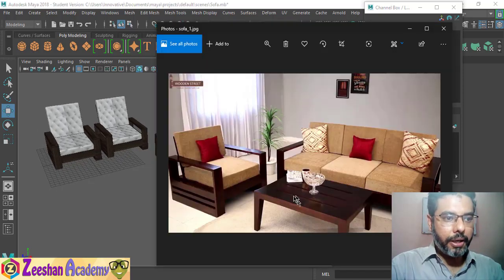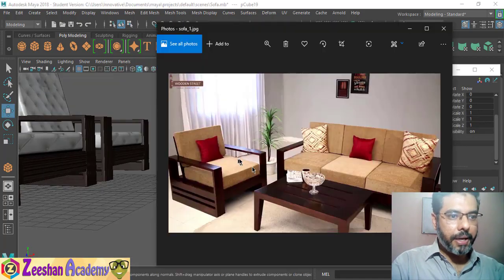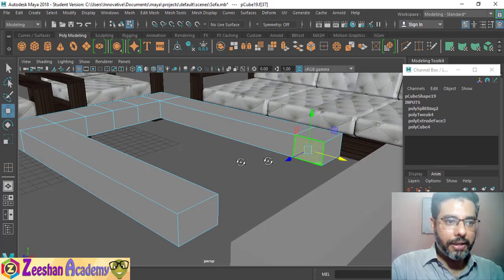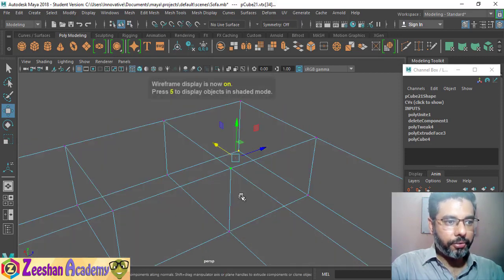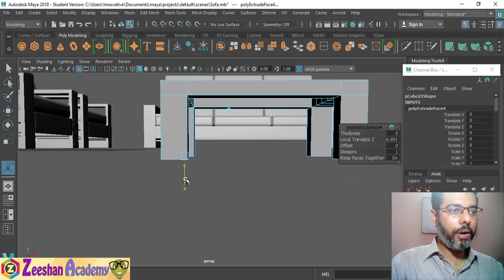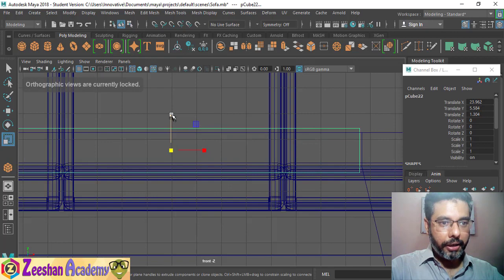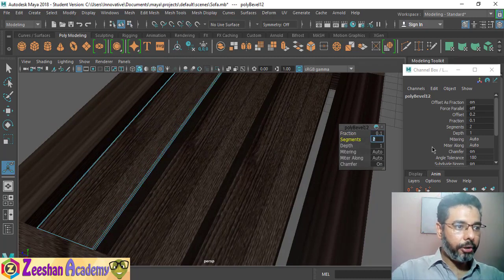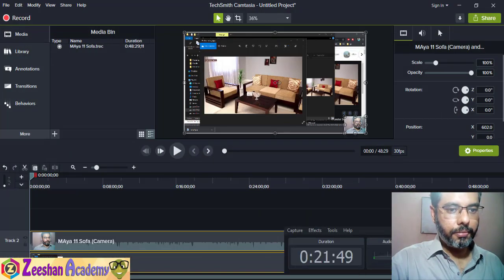Autodesk Maya Modeling center table | Maya Sofa table Tutorial | Autodesk Maya Full Course L#13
Mastering Maya 13: Modeling Polygon wooden Center Table with Sofa set | Texturing |  in Maya 2018
This is Autodesk Maya Modeling Texturing centre table  tutorial. In this tutorial, I created a Maya centre table using Polygon, then do UV-Unwrapping, Texturing, Assign MAterials and Finally render the whole Scene. It is  Autodesk Maya Full Course Lecture number 13
Hii ! I am Dr. Zeeshan Bhatti, and I am starting this new course on Mastering Autodesk Maya 2018. In this course I will be starting to teach about Autodesk Maya 2018 from very basic to advance level of training, covering all aspects of Maya from simple to advance techniques.